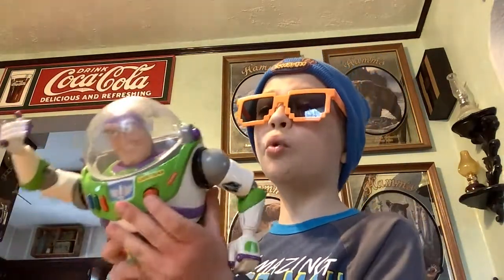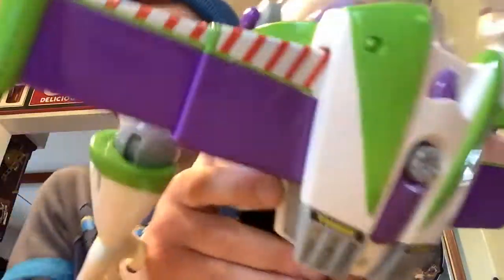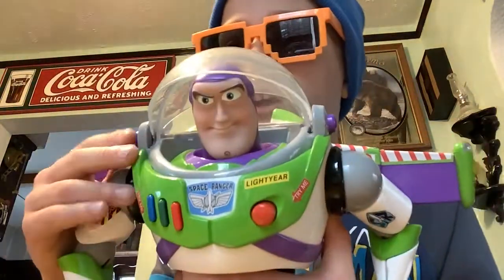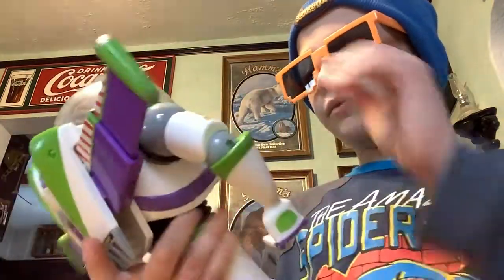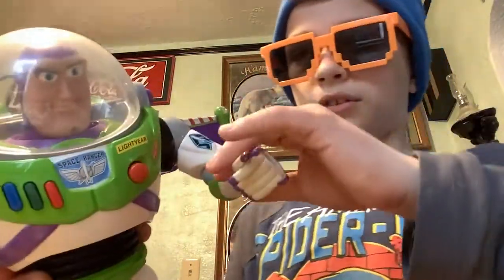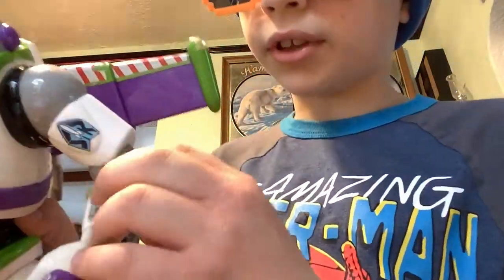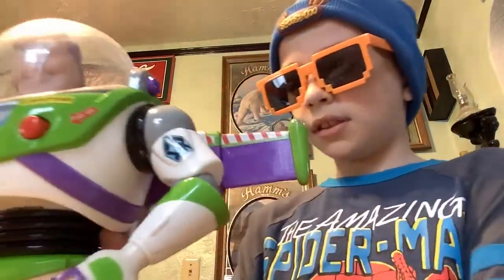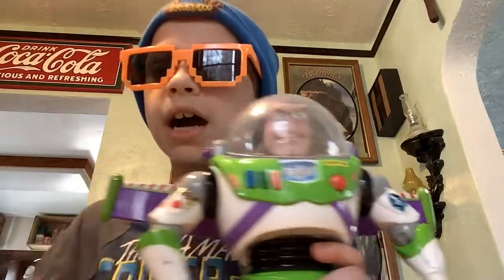Toy Story Buzz Lightyear Thrift Shop Find + Review!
We found a cool buzz at a local thrift shop for 3 dollars and 19 cents, cool find so let’s make a review enjoy! And the buzz is a great find